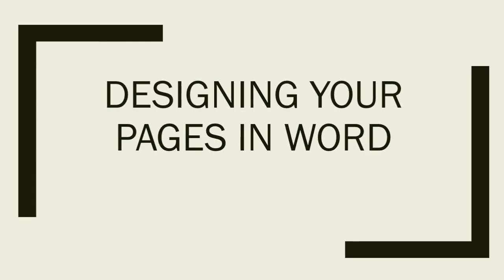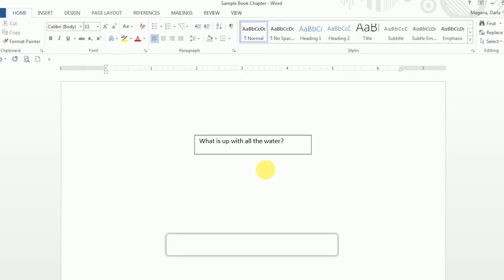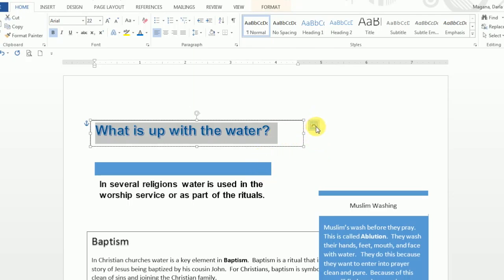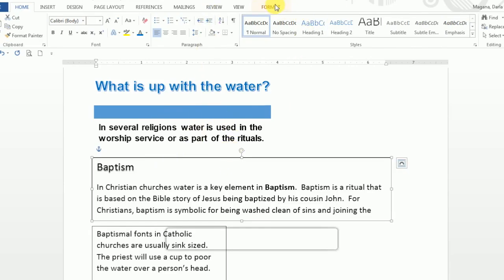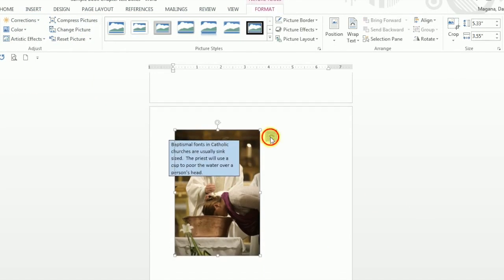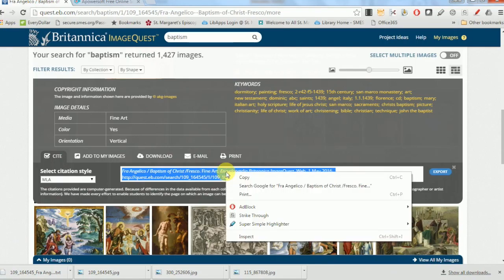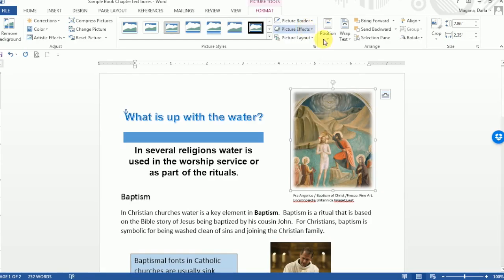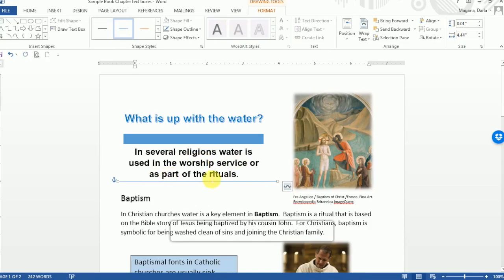Page Design in Word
This video is about Page Design in Word